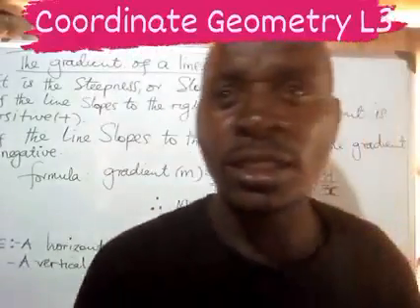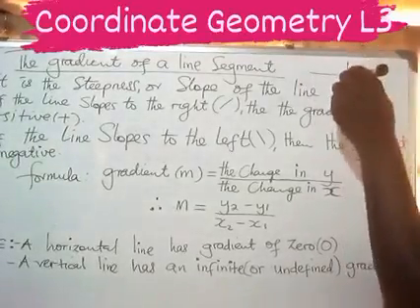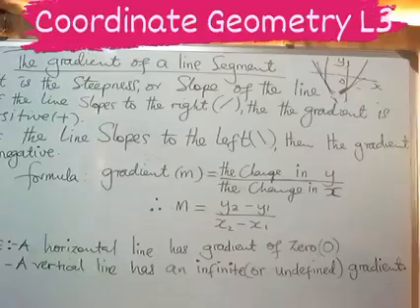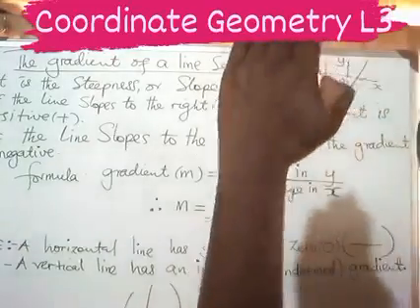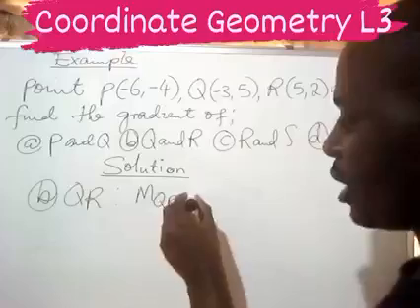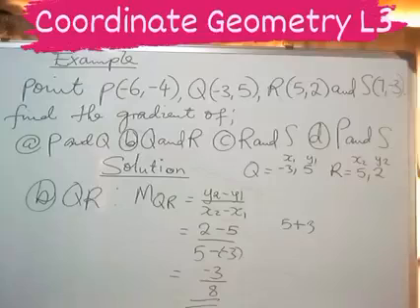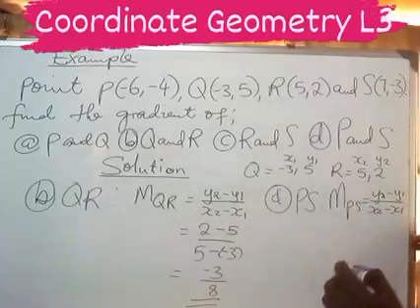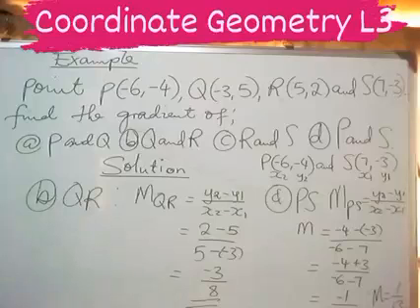Coordinate Geometry L3